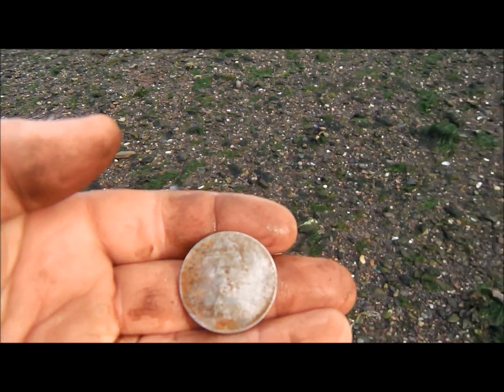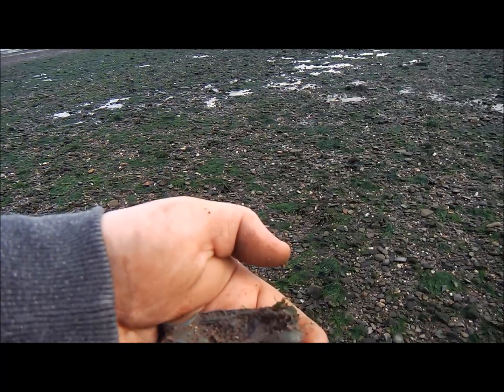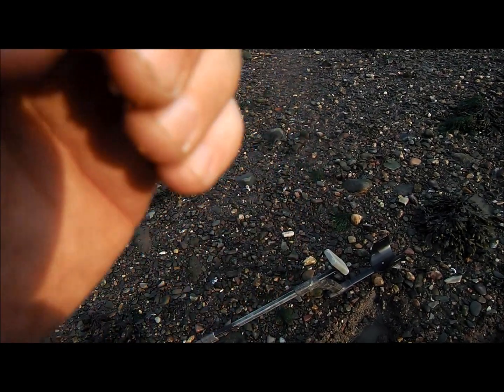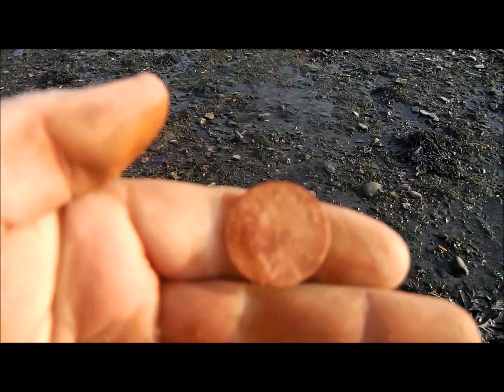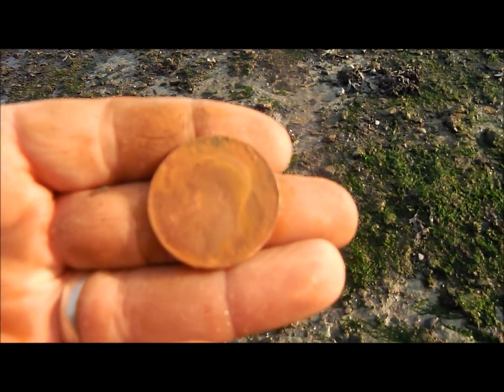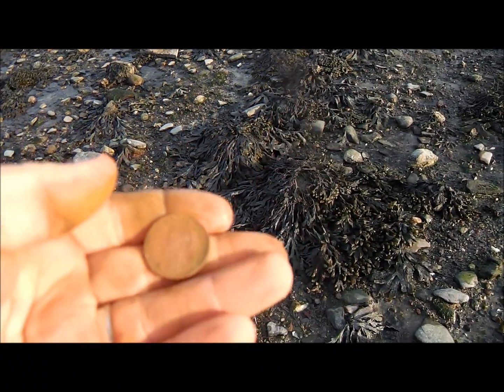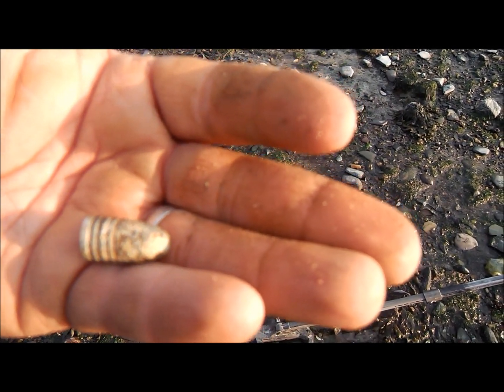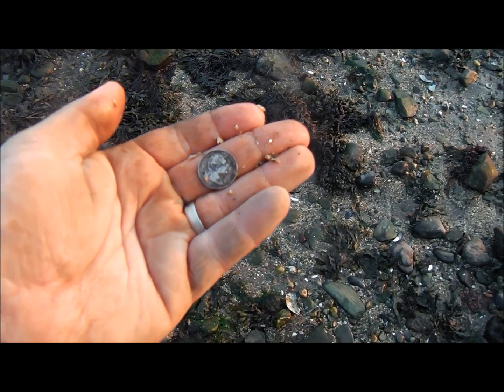Beachcombing Mudlarking & metal detecting scotland bullets silver buckles & coins galore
metal detecting helensburgh beach silver and a few relics on a short hunt at the beach hope you all enjoy.

Metal detector used
xp deus
program wet beach 18khz
pro pointer nokta